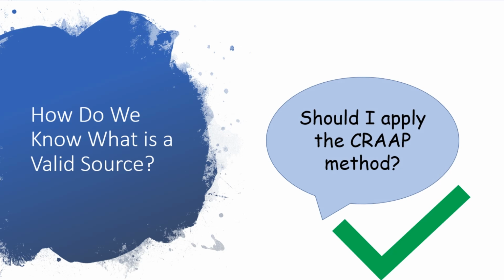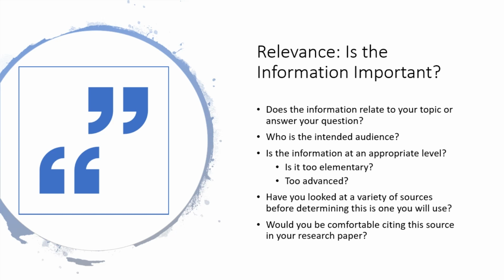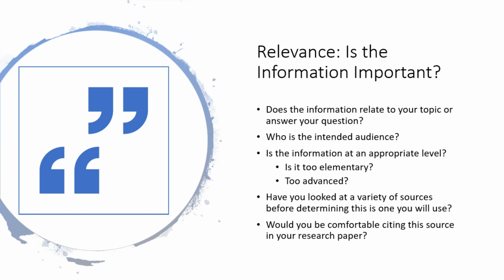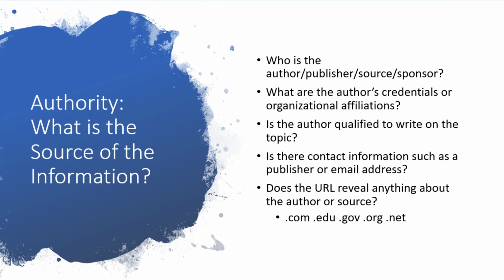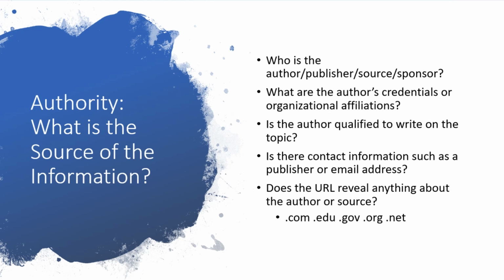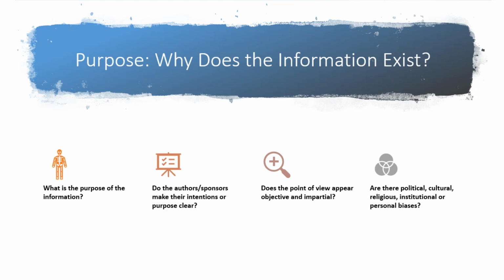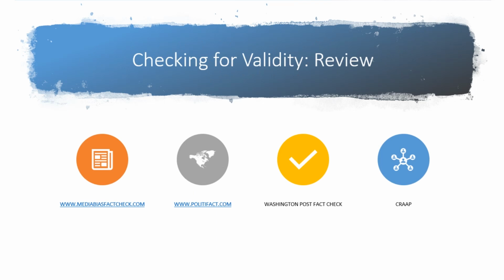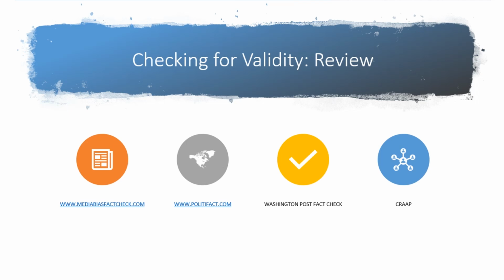Validity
This video will help you understand how to ensure you are using valid sources.